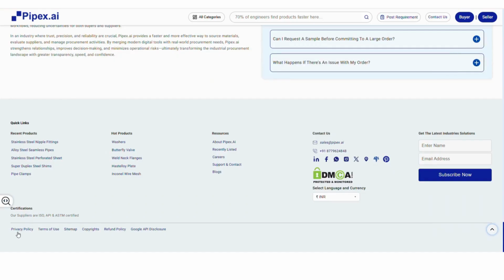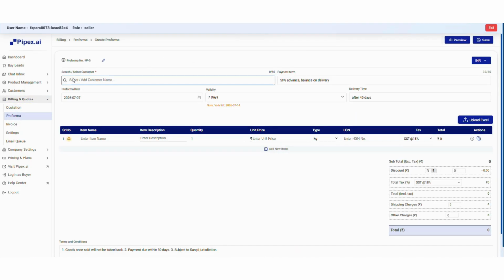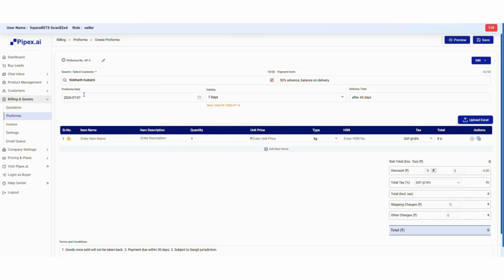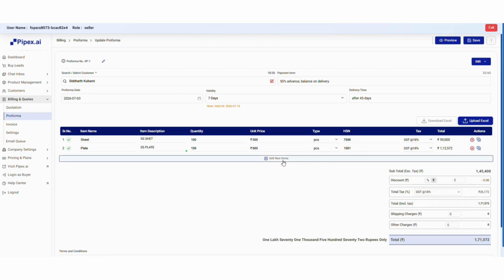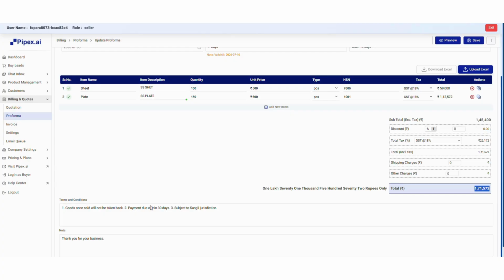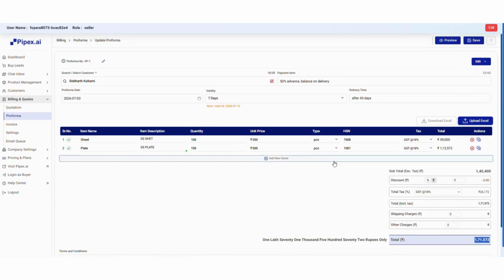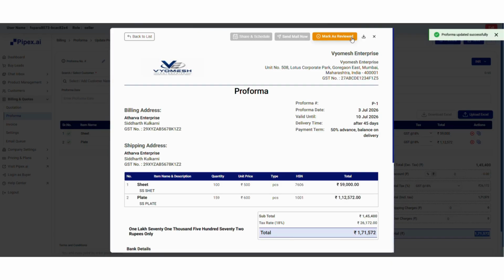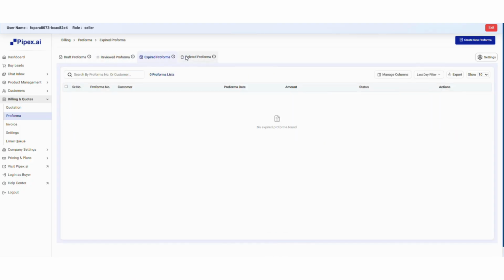How to Create a Proforma Invoice on Pipex.ai | Step-by-Step Guide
In this video, we'll guide you through the complete process of creating a Proforma Invoice from selecting a customer and adding products to configuring payment terms, previewing the document, and sending it directly to your customer.

Whether you're a manufacturer, supplier, exporter, stockist, distributor, or trader, Pipex.ai makes Proforma Invoice creation simple, accurate, and professional.

📌 In this video, you'll learn:

✅ How to create a new Proforma Invoice
✅ How to add or select customer details
✅ How to configure payment terms, validity, and delivery time
✅ How to add products, pricing, discounts, and taxes
✅ How to include shipping charges and special notes
✅ How to preview and save your Proforma Invoice
✅ How to download the Proforma as a PDF
✅ How to send or schedule the Proforma via email
✅ How to manage Draft, Reviewed, Expired, and Deleted Proformas

Create professional Proforma Invoices faster and manage your business documents with confidence using Pipex.ai.

Create Proforma Invoices, manage products, respond to enquiries, connect with verified buyers and suppliers, and grow your business anytime, anywhere.